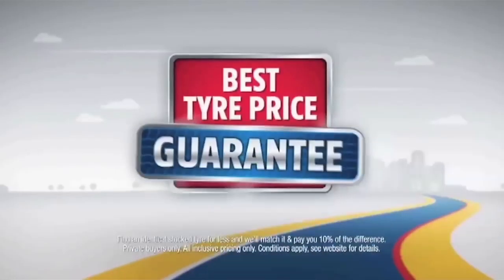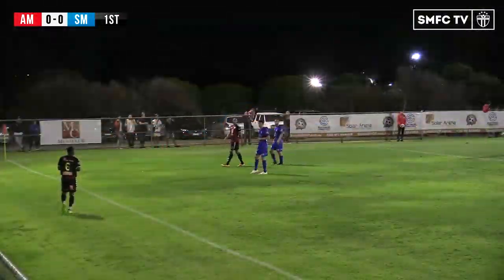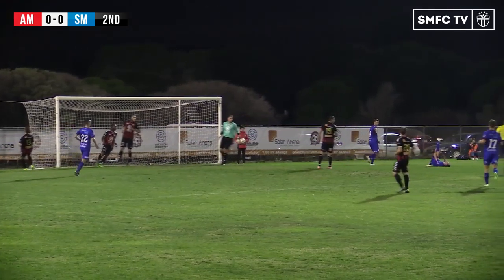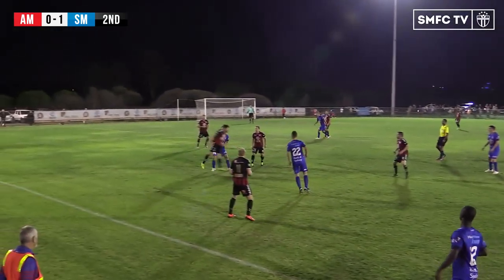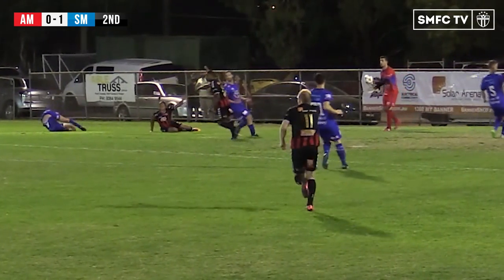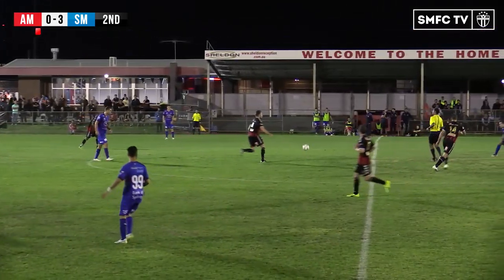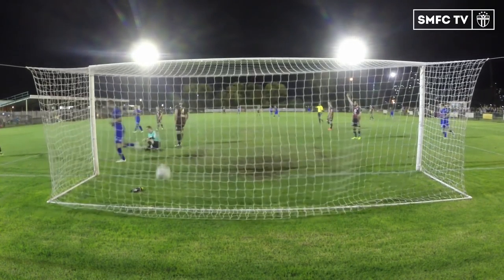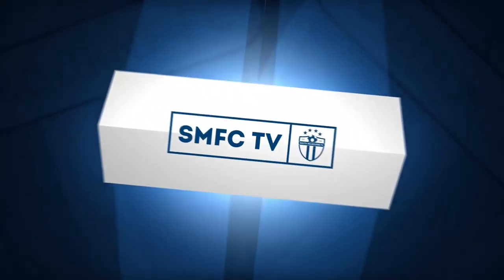2016 FFA Cup (R5) :: Altona Magic v South Melbourne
ALTONA MAGIC 0-3 SOUTH MELBOURNE (HT: 0-0)
0-1: Marcus Schroen (64’p)
0-2: Milos Lujic (77′)
0-3: Milos Lujic (90+3′)